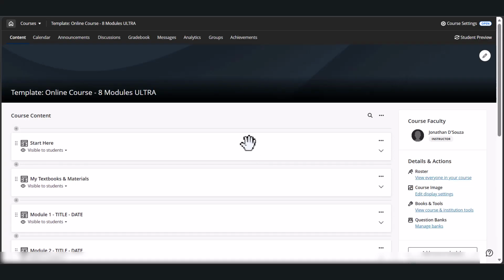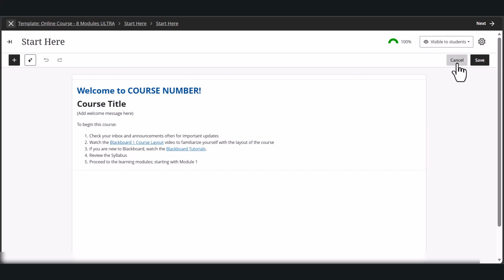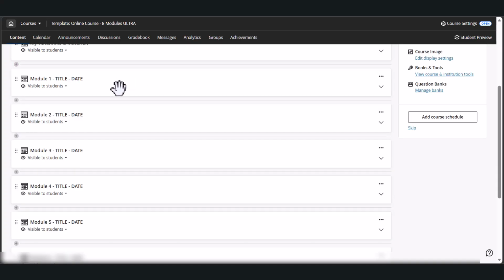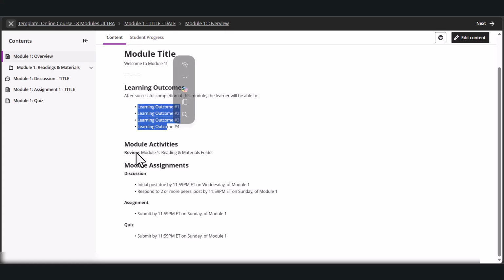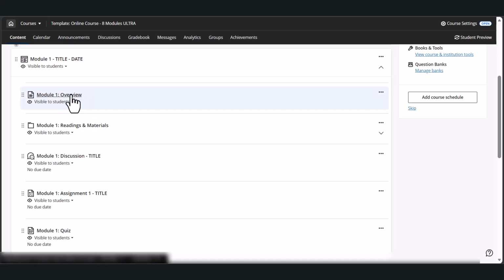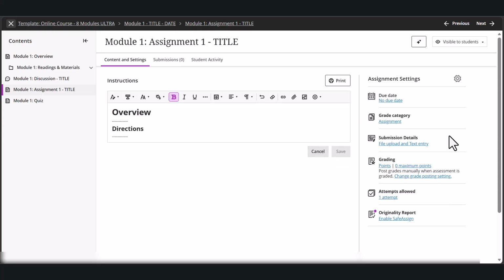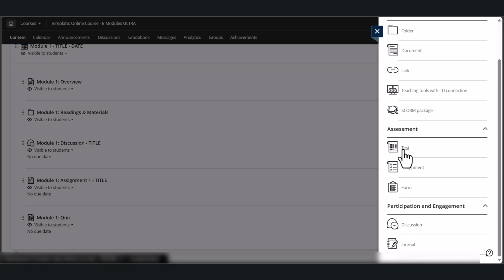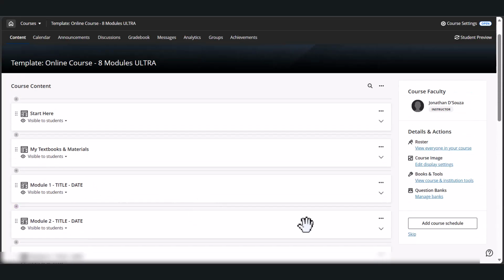Getting Started with the Blackboard Ultra Course Template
A well-organized course starts with a solid foundation. In this video, we explore the Blackboard Ultra course template provided to faculty and review the structure designed to support student success.

You'll learn:

- What's included in the template
- How the course is organized
- Where to add your own content
- Tips for customizing the template to fit your teaching style

Looking for expert support in Instructional Design, Course Development, LMS Support, or Training Development? Our team at Zenith Learning Group is here to bring your learning initiatives to life.